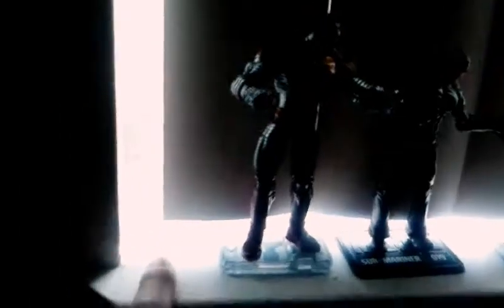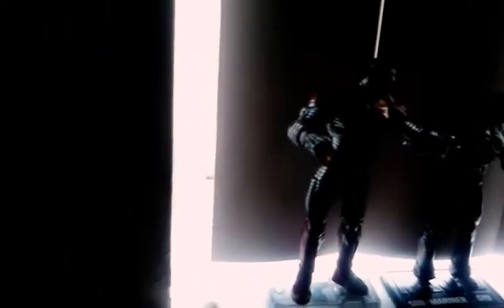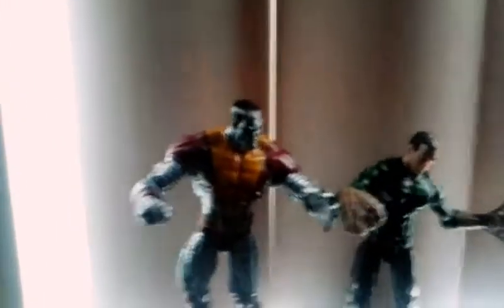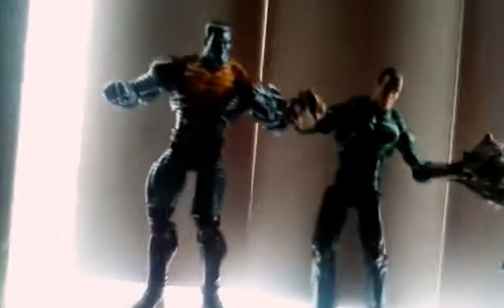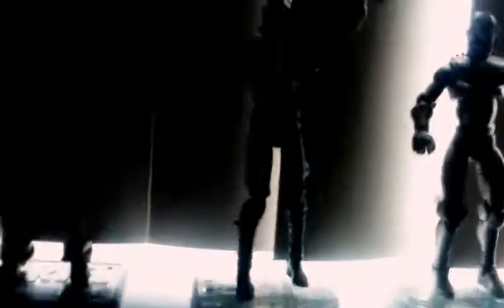Marvel action figures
These figure are my favorite marvel figure that I own